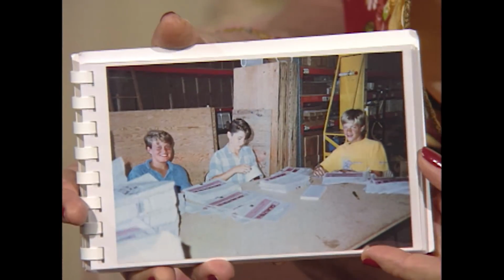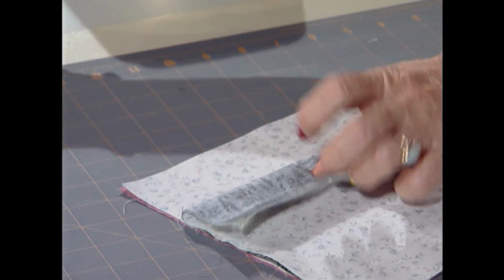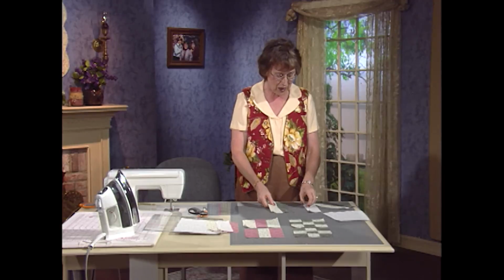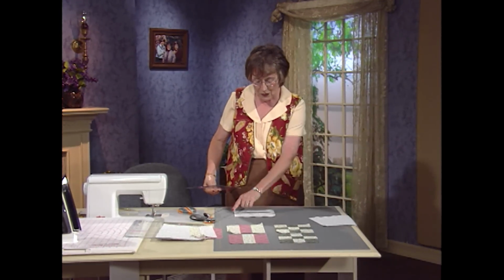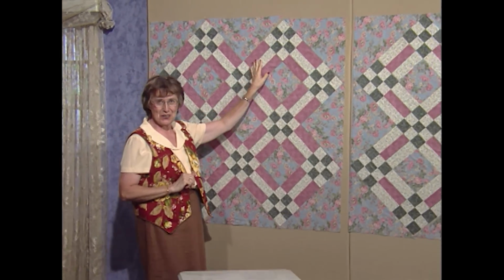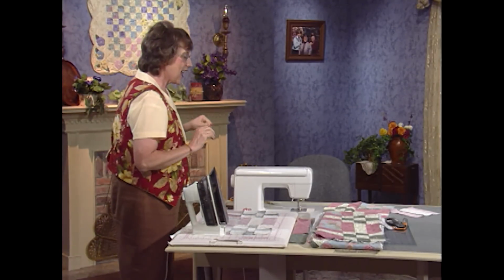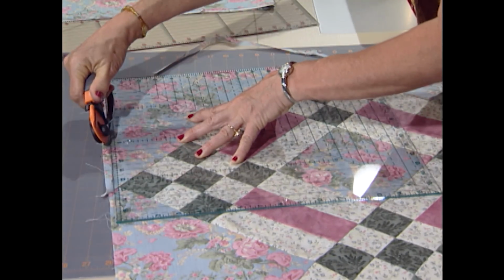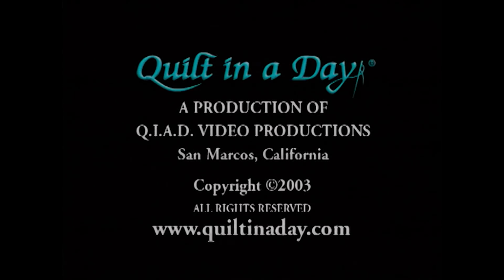Nine patch & Stripe Quilt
25th Anniversary Series
Episode 2505
Quilt in a Day becomes a family affair with Grant and Orion pitching in to help with the business. In honor of her two sons, Eleanor makes two quilts at one time with Nine-Patches and stripes.